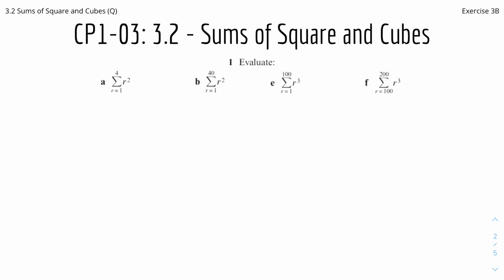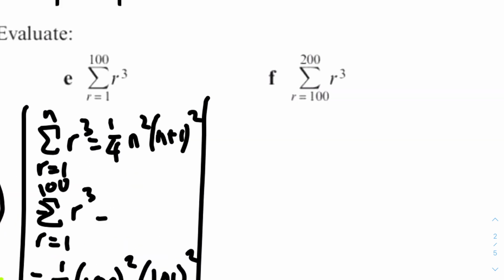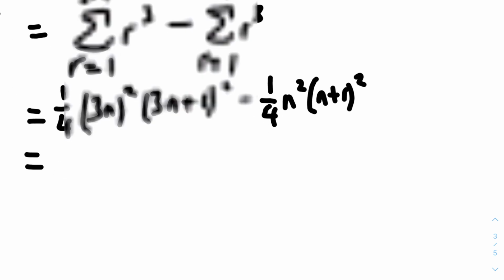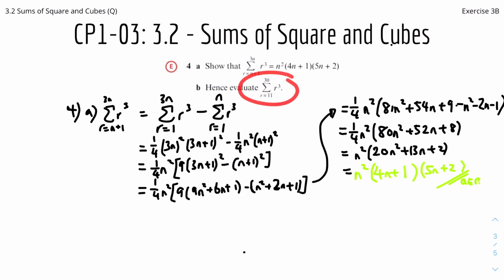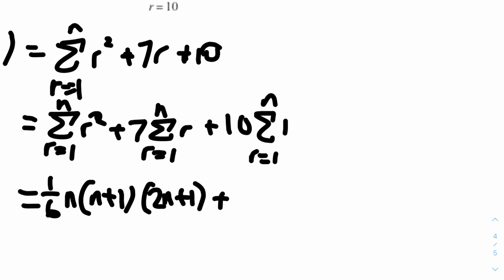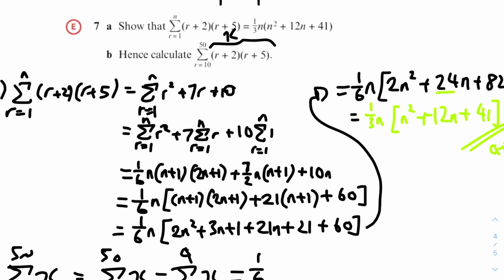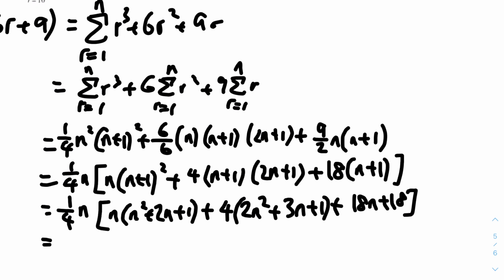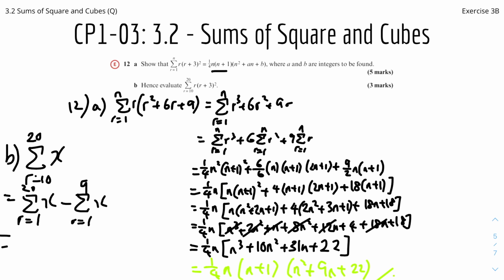A-Level Further Maths CP1-03: 3.2 Sums of Squares and Cubes (Questions)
MODULE: Core Pure 1 (Questions)
TOPIC: Chapter 3 - Series
SUBTOPIC: 3.2 Sums of Squares and Cubes

Welcome to the Questions (Q) Series video for the Edexcel A-Level Further Mathematics 🧮 (or Further Maths) series by Yi MakesItEasy. 📽

In this video, I went through some questions from Exercise 3B from the Edexcel A-Level Further Maths Core Pure 1 textbook🗣 - these questions include concepts on the sums of squares and sums of cubes  -  stay tuned to the end so you understand how to do them! 🙌

If you have enjoyed this Questions video for Series and found this questions video helpful, please smash that like button 👍 and ring the notification bell 🔔 so you don't miss out on any of my future videos; please share it with your friends who might benefit from this video - thank you! Please comment if you have any constructive feedback 🗣 and comments! Cheers :)